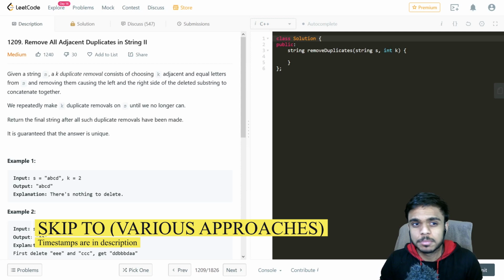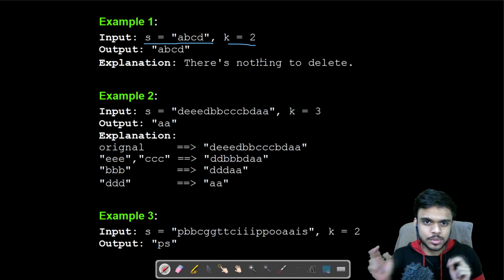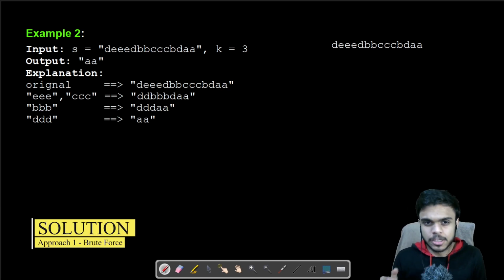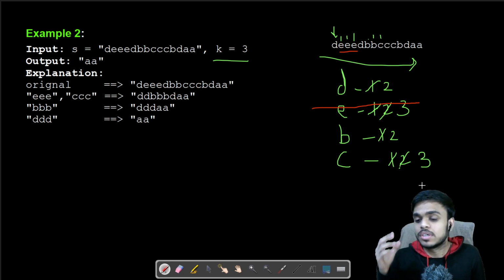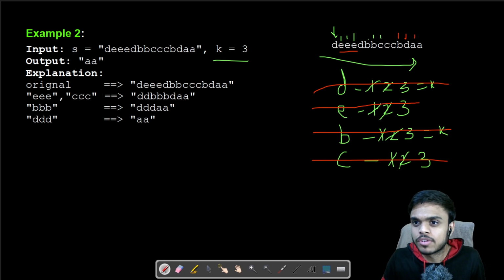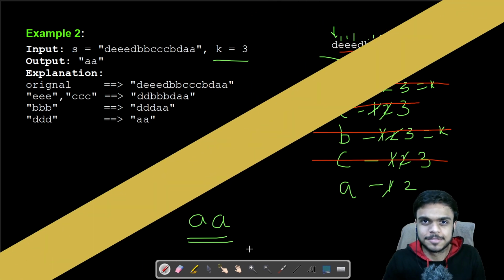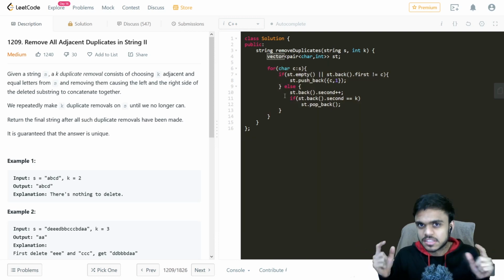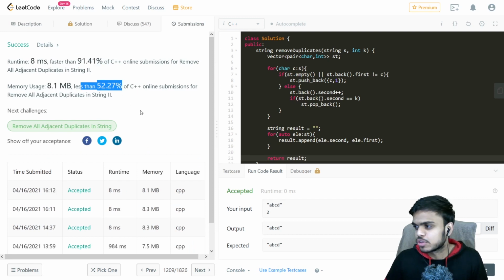LeetCode - 1209. Remove All Adjacent Duplicates in String II | Day 16 April Challenge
April Challenge 2021 - Day 16
#1209. Remove All Adjacent Duplicates in String II

TIMESTAMPS
0:00 Intro
0:21 Question
1:21 Examples
2:38 Approach 1
3:47 Approach 2
6:39 Code
10:30 Output

⭐ Tags ⭐
- Aditya Mahajan